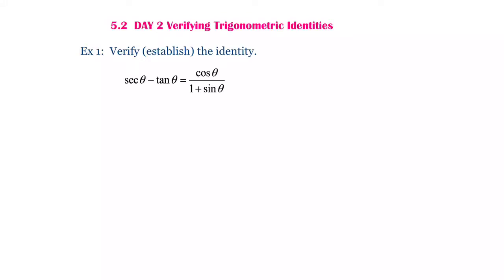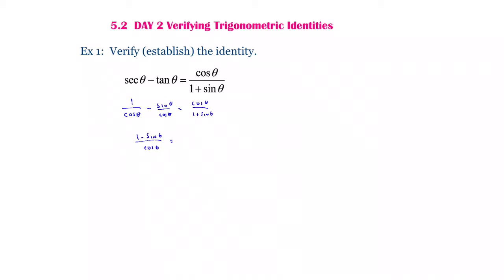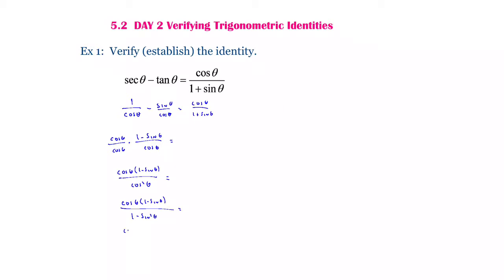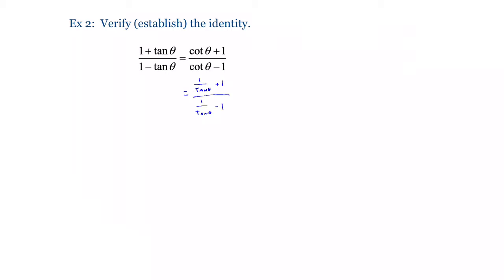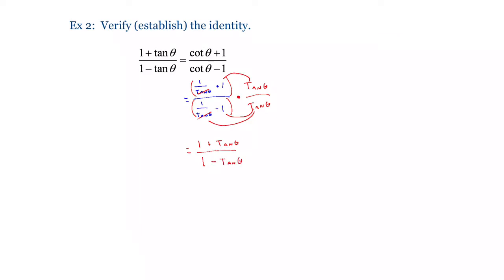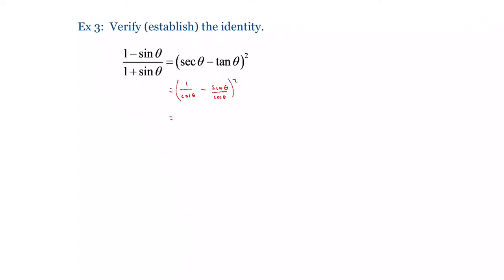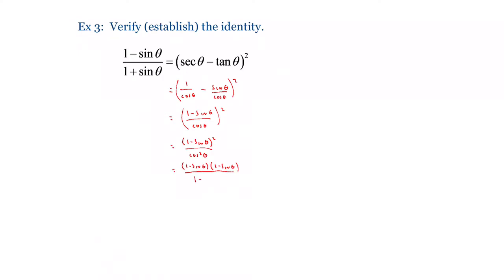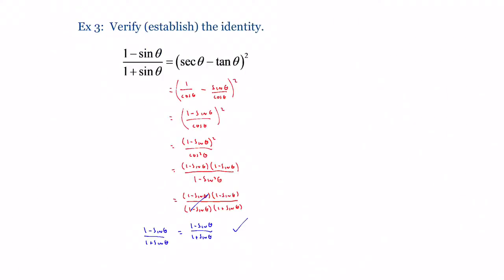5.2 Day 2 Verifying Trigonometric Identities